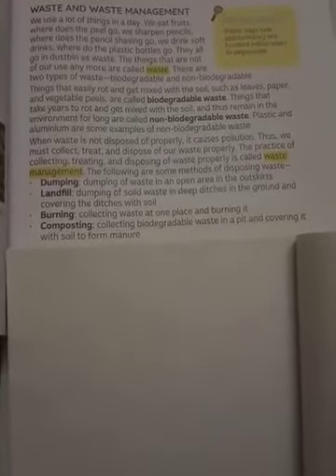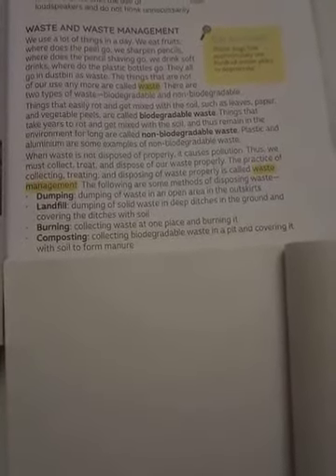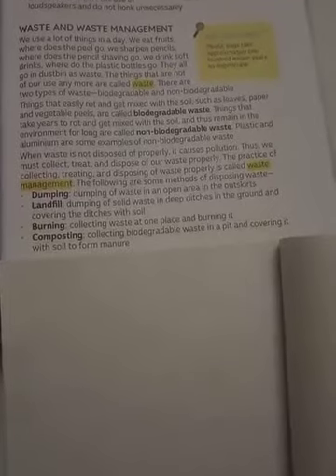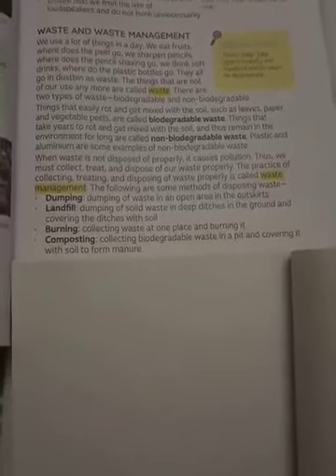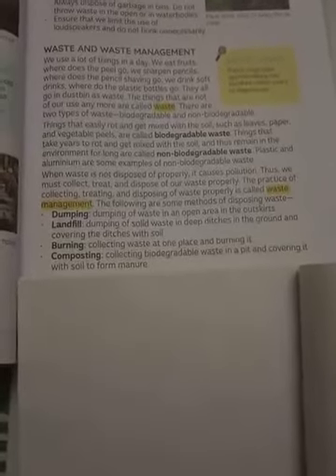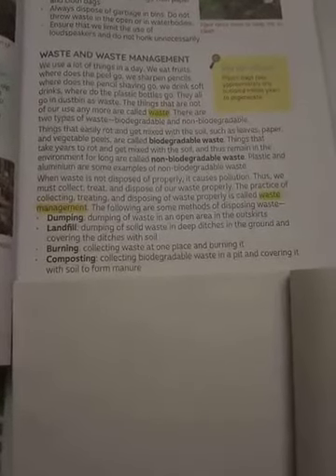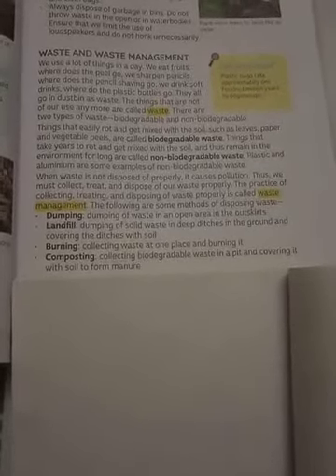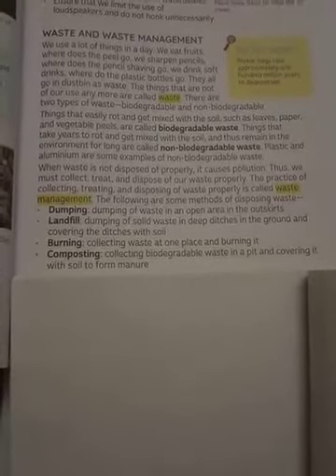Grade 5 Social:Protecting the Environment